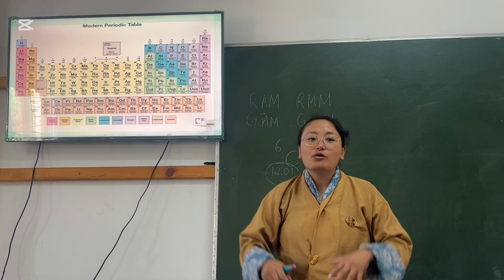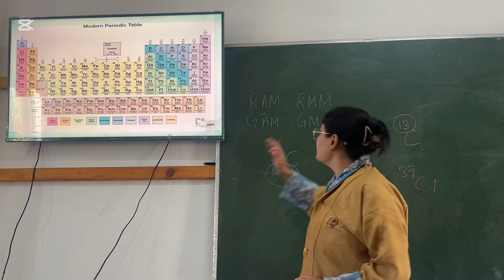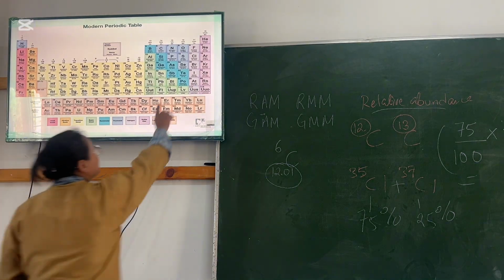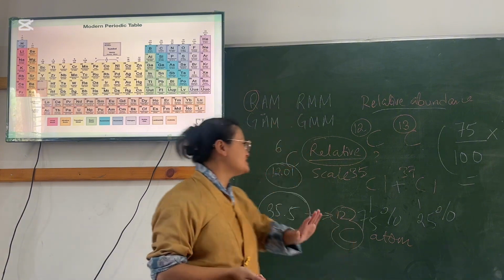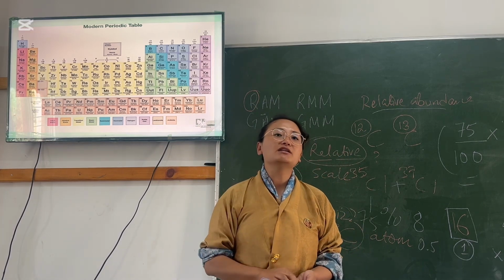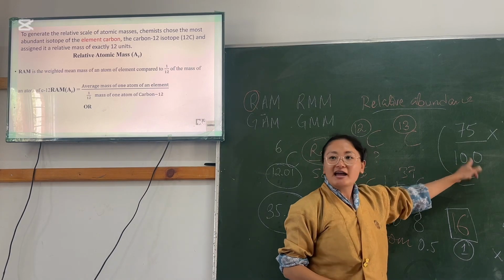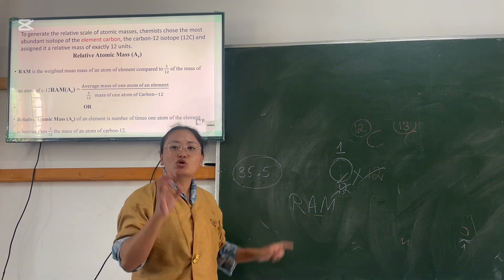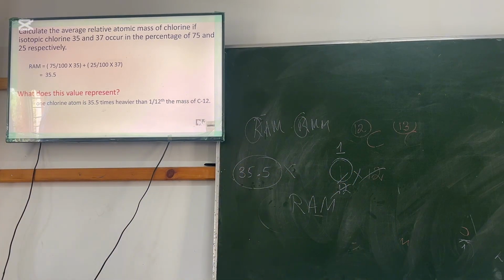Relative Atomic Mass, what is it exactly?